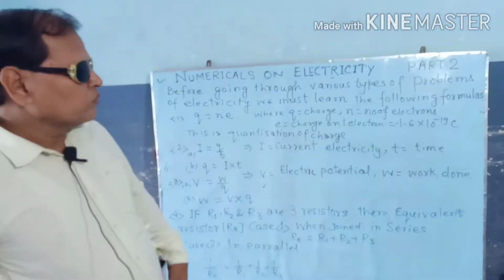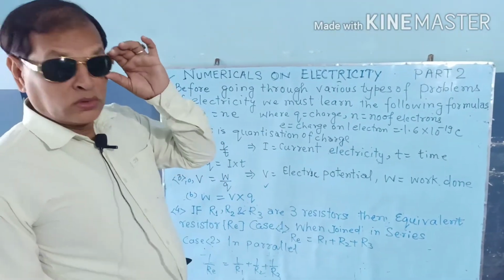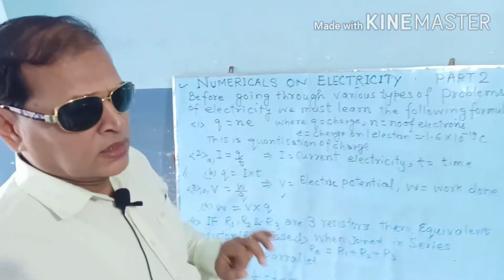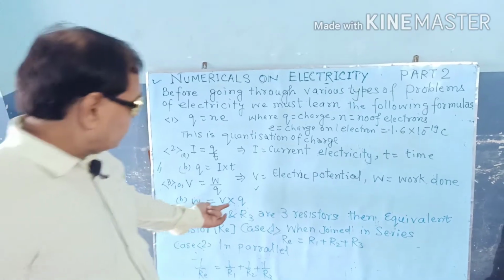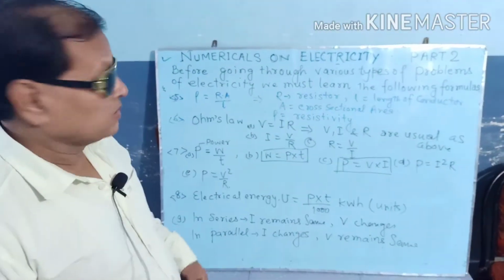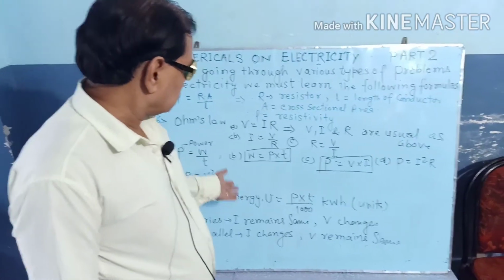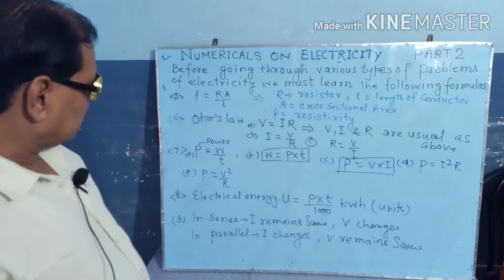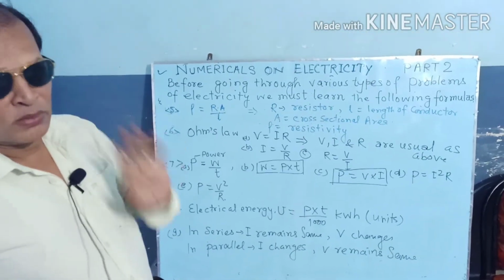Electricity NCERT SCIENCE CLASS 10. EASY TIPS OF SOLUTION OF NUMERICALS